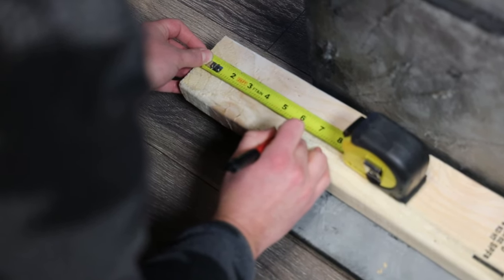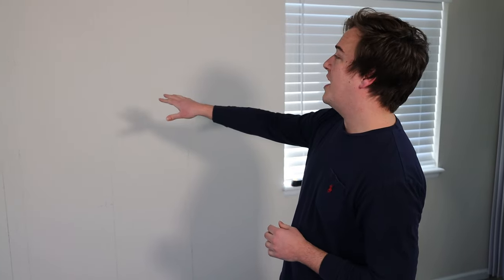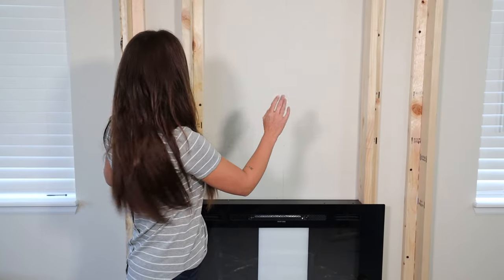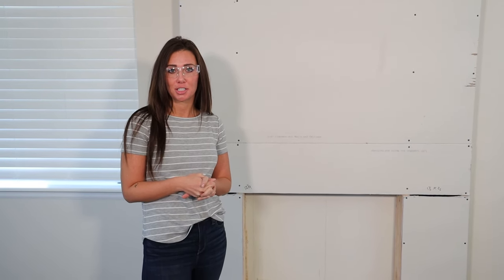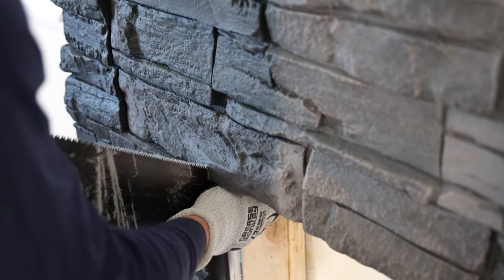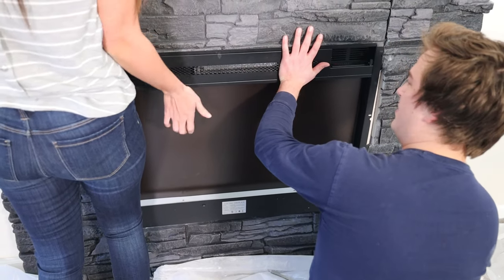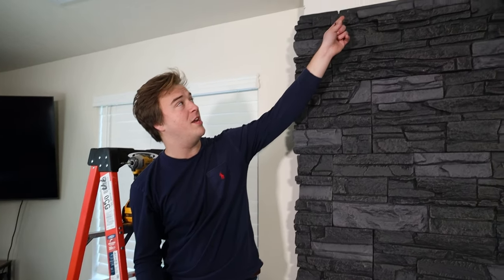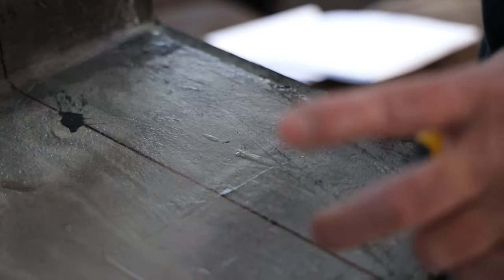How to Install Fireplace Video | GenStone Shaffer Fireplace Kit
A fireplace is the perfect place to spend the winter by with the family. With GenStone's Shaffer fireplace kit, it is easier than ever. All you need is an outlet and a wall. 😀

In video Zach and Amanda walk us through how to install the fireplace, every step, from unboxing the GenStone to sitting by your new fireplace with a hot chocolate.

CHAPTERS:
0:00 Intro
0:45 Build Your Frame
2:53 Mark Your Wall
3:29 Attach Your Frame
4:10 Fit Fireplace Temporarily
4:32 Plan Ahead
5:12 Attach Your Drywall
6:14 Cut and Attach GenStone
10:06 Install Fireplace
11:07 Finish Installing GenStone
12:33 Installing Final Row
14:36 Post Project Support

🤩 Inspiration Gallery: Shop by panel color or project type

🤓 How it Works: Learn how to install in under 5 minutes

😍 Customer Reviews: Our customers are our best advertisement

🤑 Price Your Project: Enter your measurements, populate your cart in a click

🤗 Project SOS: Need Help? Our Project Coordinators are standing by

👇 Follow GenStone